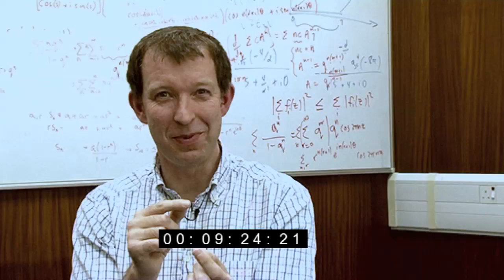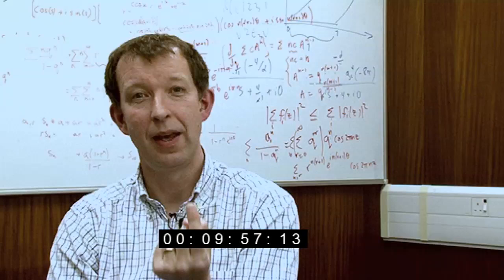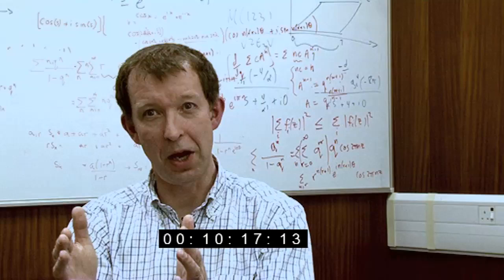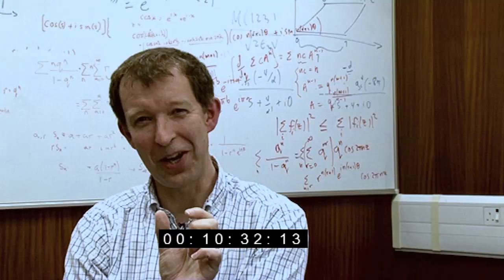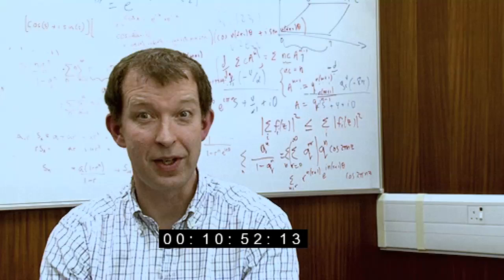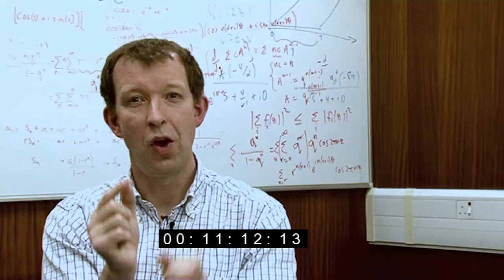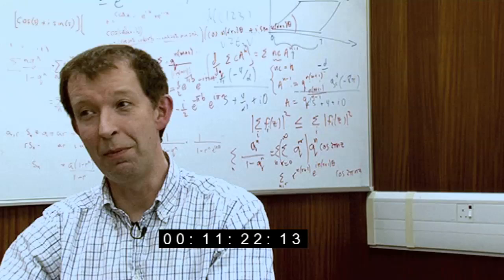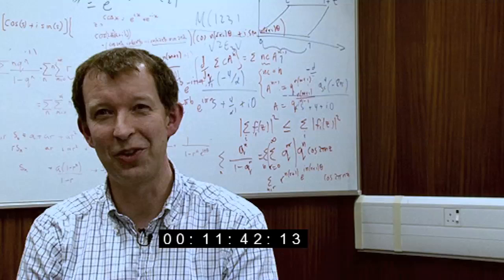Spherical electron (extra footage)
This really makes more sense if you watch the main video first!!!

Extra footage from Sixty Symbols video in which Ed Copeland discusses some cutting edge research into the "shape" of the electron.